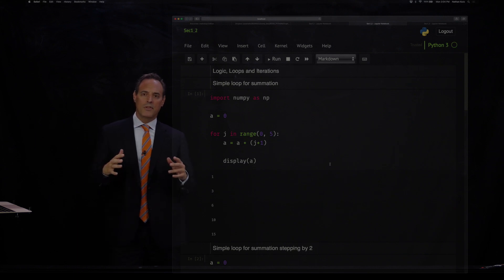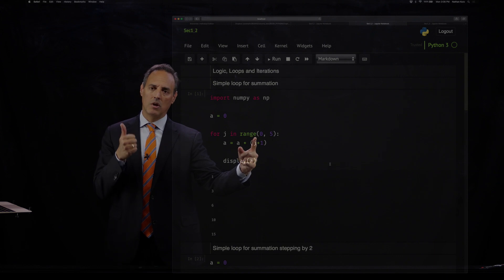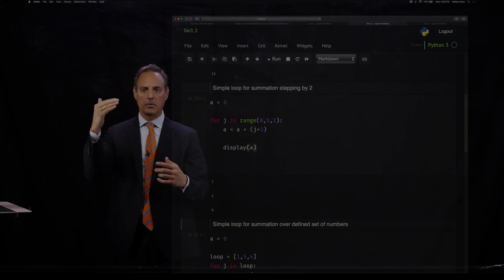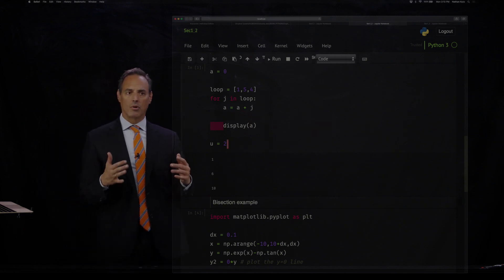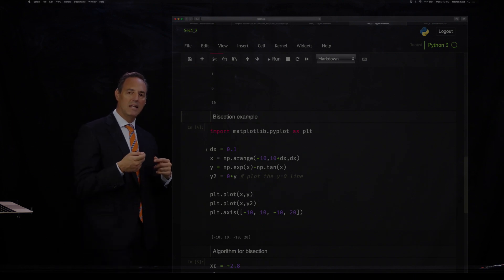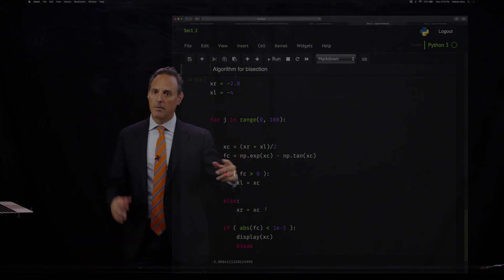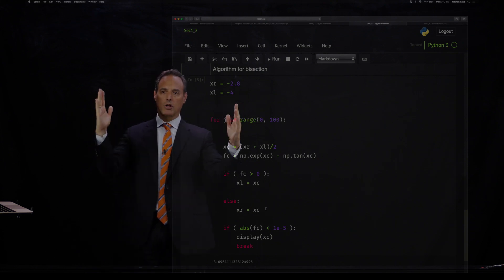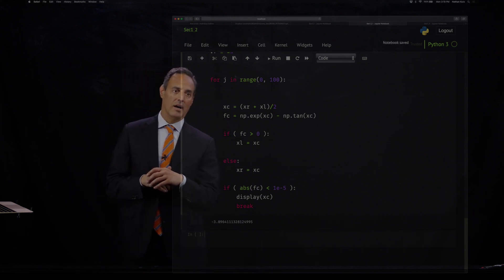Scientific Computing with Python: Logic, Loops & Iterations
This lecture highlights how simple IF and FOR loops are implemented in python.  The programming is done using Jupyter notebooks.